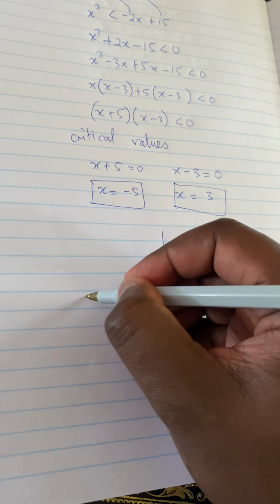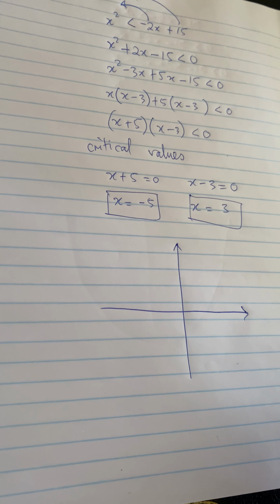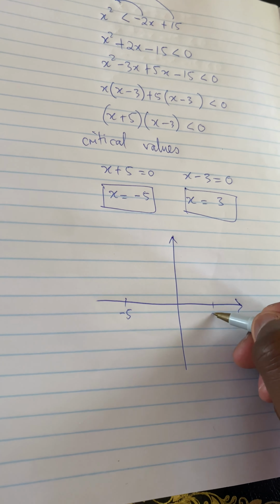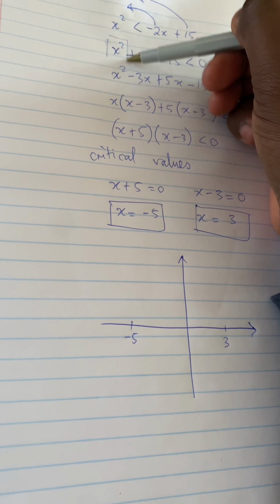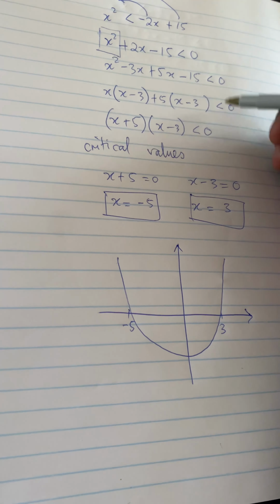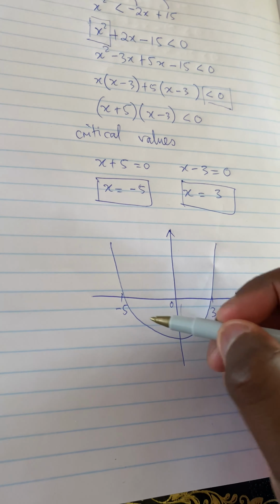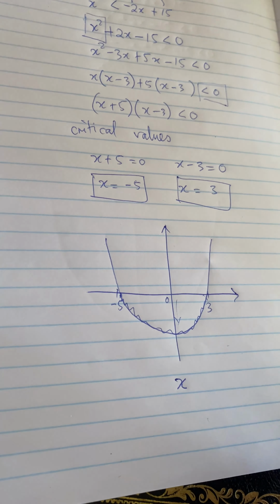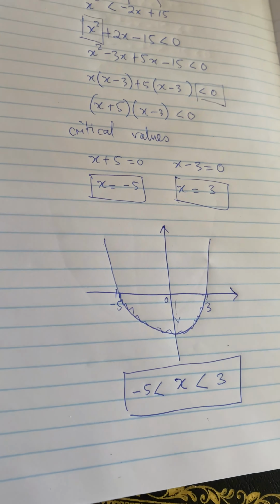Quadratic Inequality Quick & Dirty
How to solve grade 12 Quadratic Inequality with examples from Paper 1 past paper from 2023, 2022 and 2021